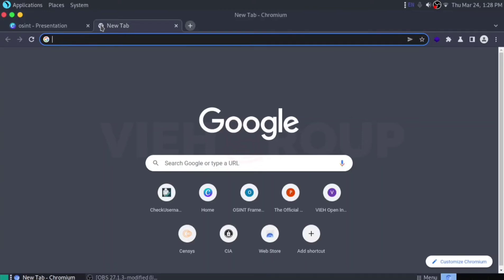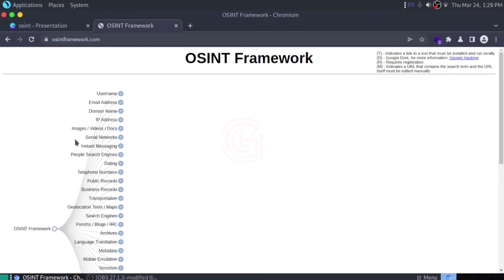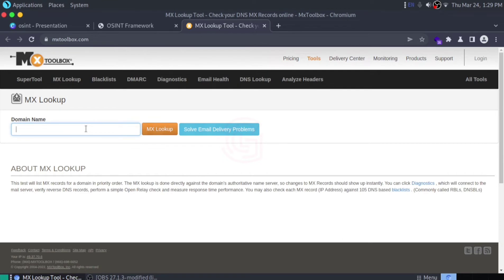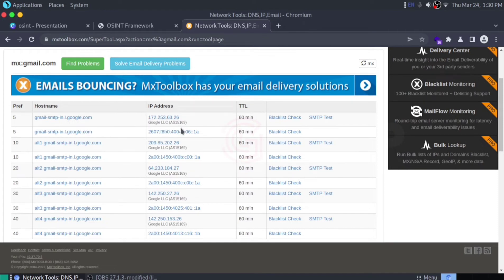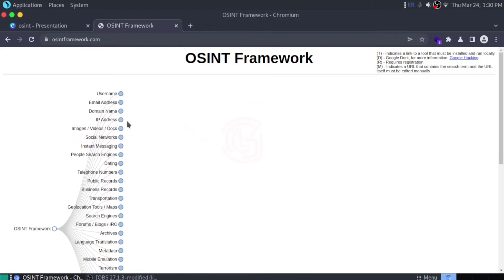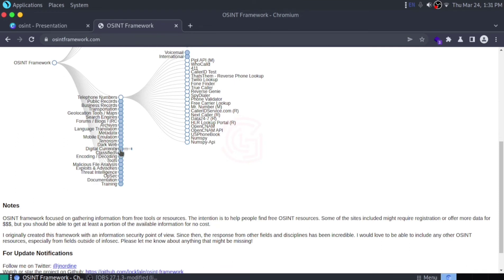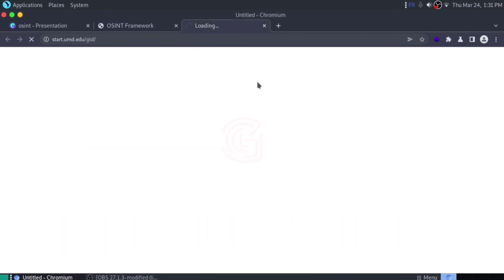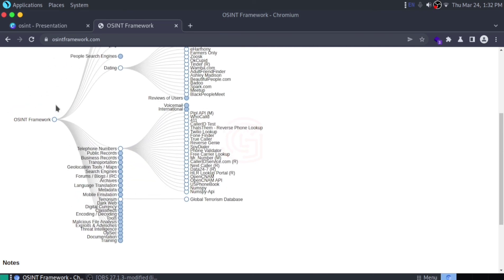OSINT Framework | How to Use OSINT framework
In this video we'll learn about: OSINT Framework | How to Use OSINT framework

This video is small part of "Best OSINT tools for Investigation and pentesters in 2022 | Top 25 OSINT tools | Best OSINT tools"

These tools help automate and expedite the data gathering phase of a project.

Some quick points for this video:)